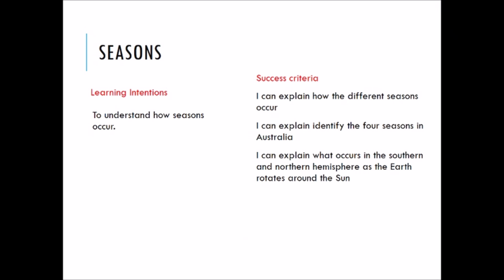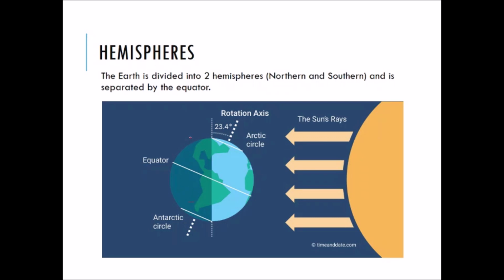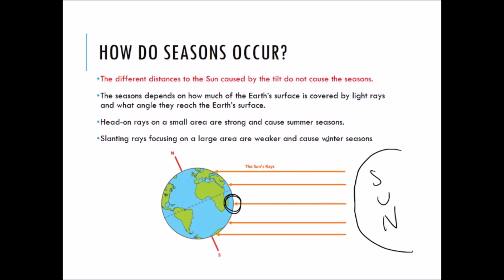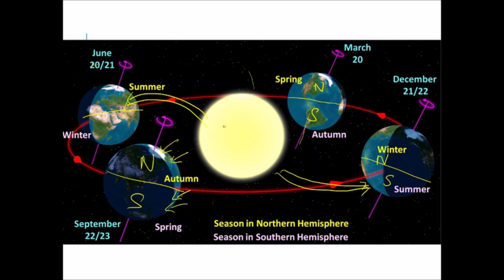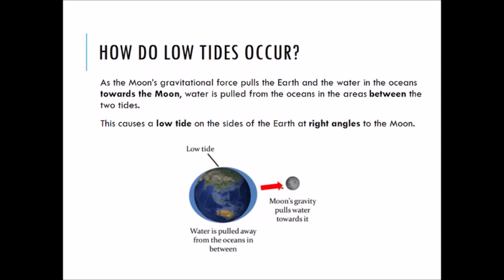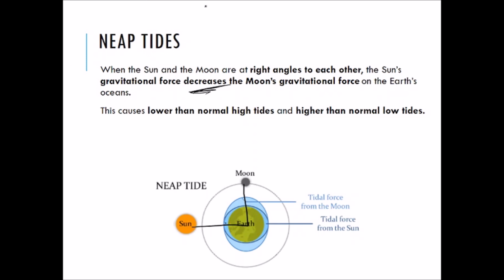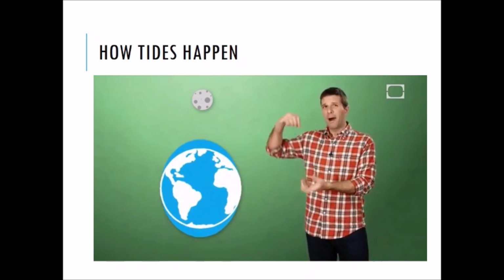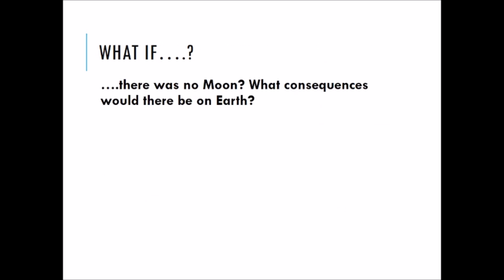Seasons and Tides (Year 7)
This video is about seasons and tides. It appears long because I usually teach seasons and tides in 2 separate lessons.